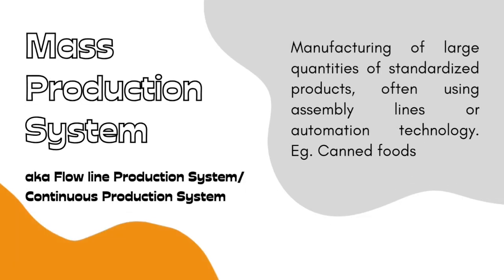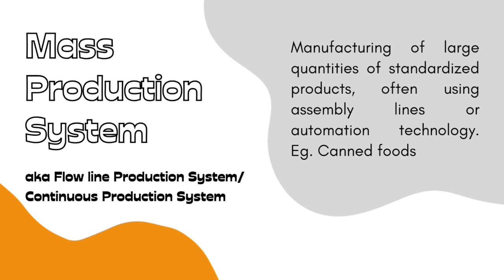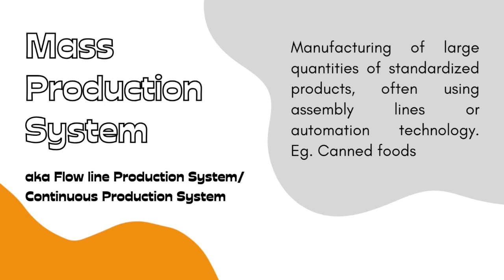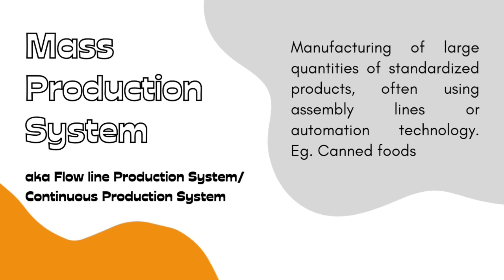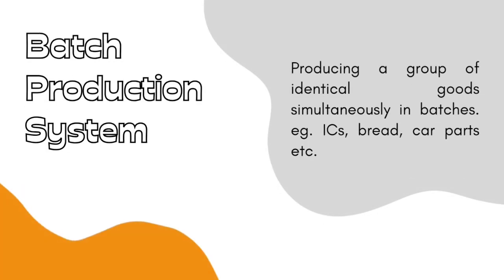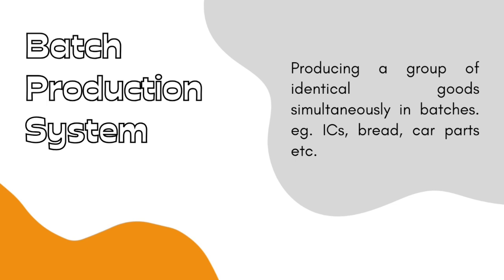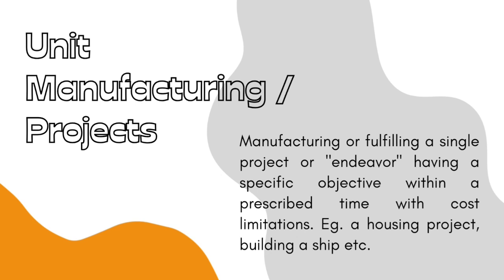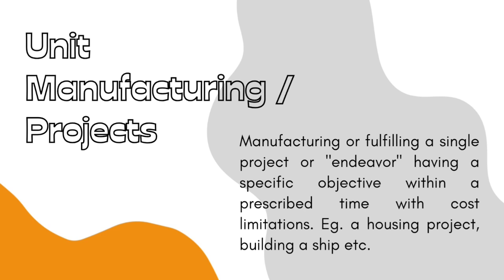MMPC 009 - Types of Production Systems